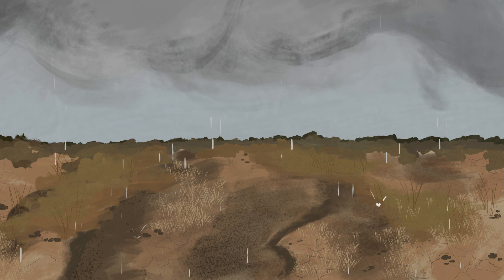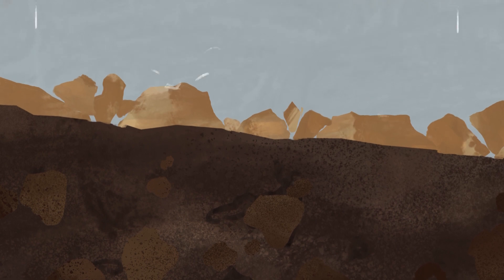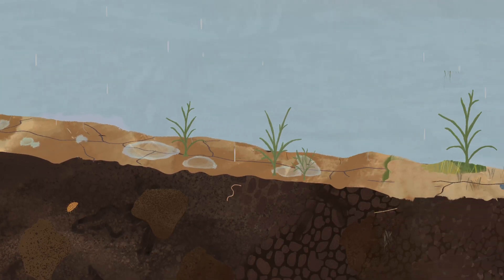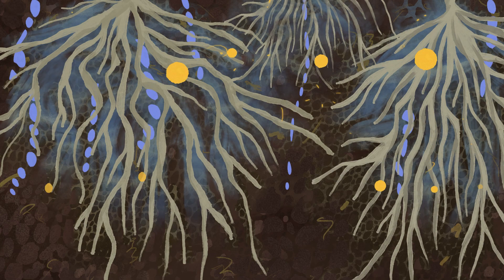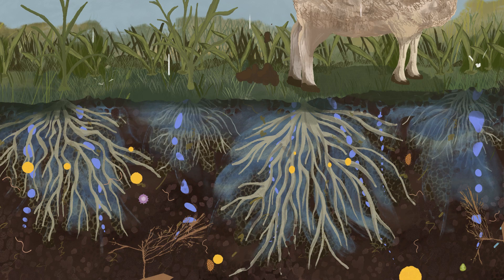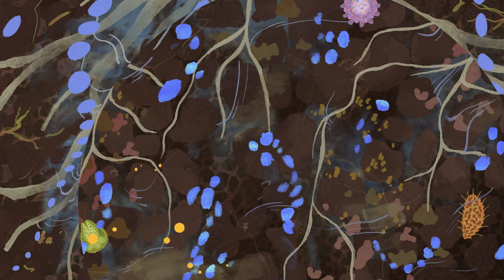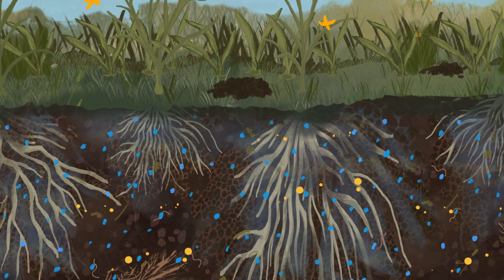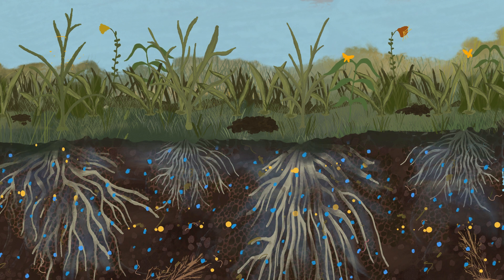Water in healthy landscapes 5: Soil Infiltration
This animation is one of a series developed to support public understanding of the principles of landscape rehydration and restoration.

5. Soil infiltration: Managing the soil surface to retain soil moisture

Animation: Timothy Lee & David Lobb
Sound Design: Justin Hewitson
Narration: Peter Hazell
Creative Direction: Laura Fisher
Script & Science Communication: Tam Connor, Laura Fisher, Peter Hazell, Erin Healy, Bill McAlister, Sam Skeat, Kelly Thorburn & Tony Wells.

The Mulloon Institute is a not-for-profit research, education and advocacy organisation dedicated to sustainable agriculture and land regeneration. It specialises in restoring the healthy movement, storage and cycling of water in landscapes at both property and catchment scales.

The Mulloon Institute acknowledge Aboriginal and Torres Strait Islander peoples as the First Australians and Traditional Custodians of the lands and waters where we live, learn and work.
This project received funding from the NSW Government through its Environmental Trust, and the Australian Government through a Citizen Science grant.